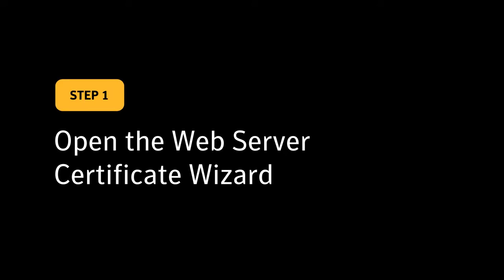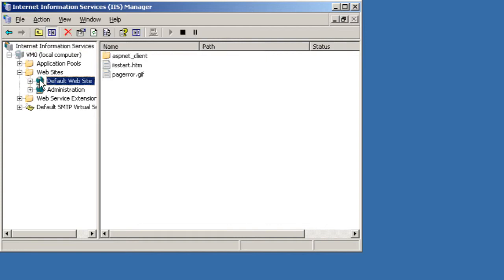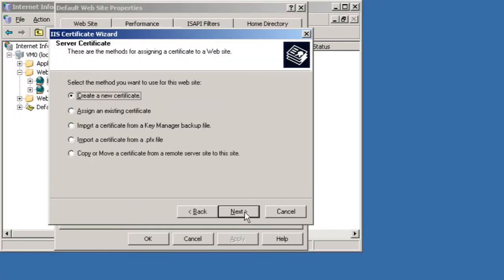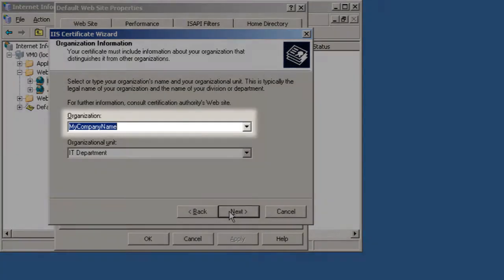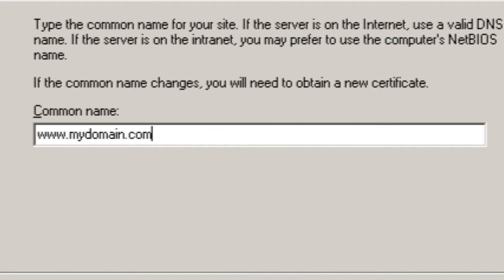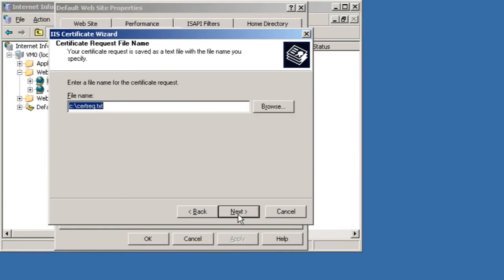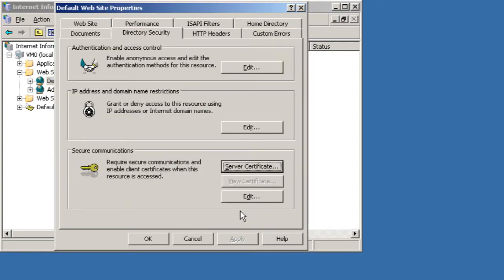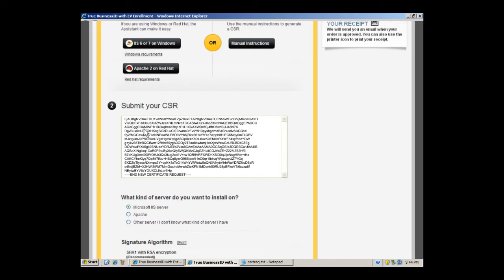How to Generate CSR - Symantec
How to generate and install CSR on apache and linux